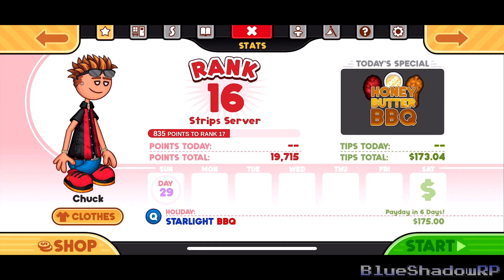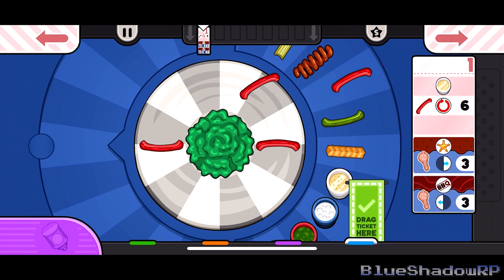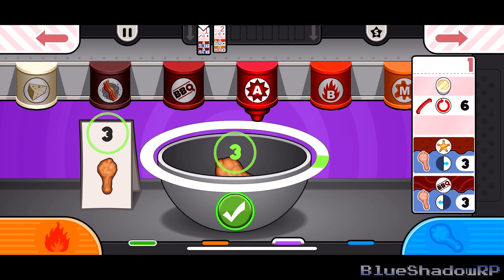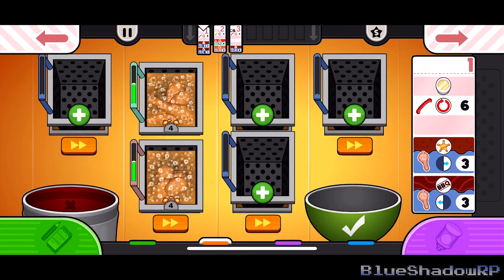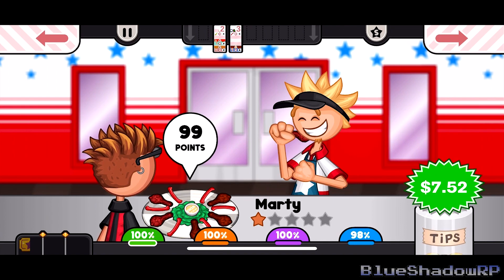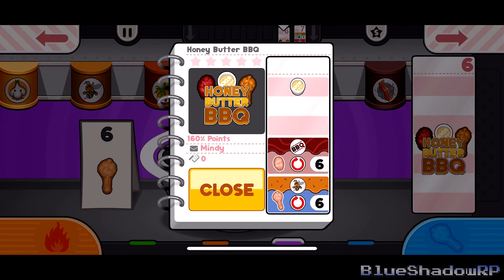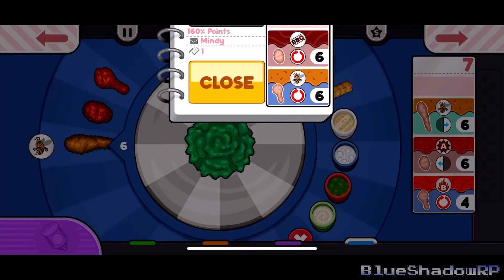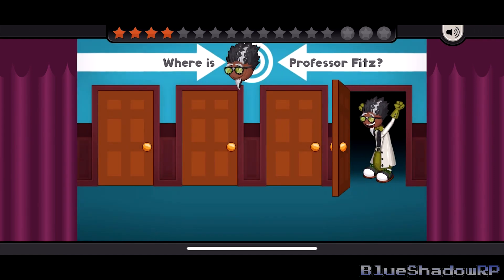Papa's Wingeria To Go! - Enter Starlight BBQ